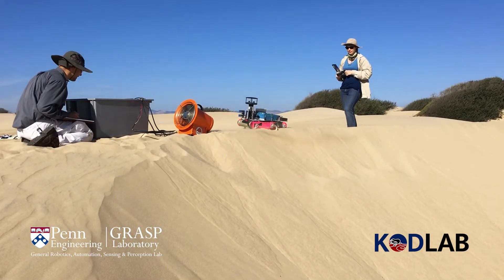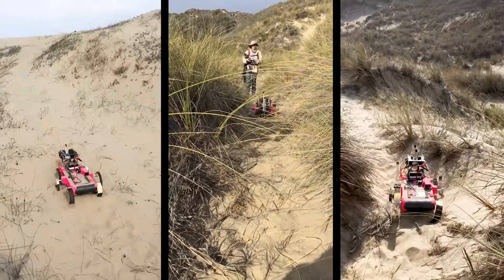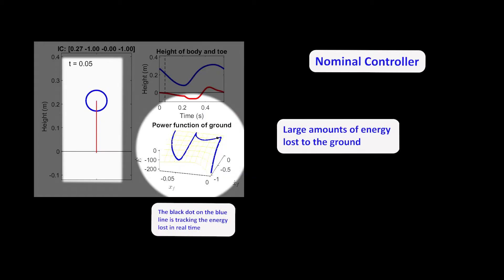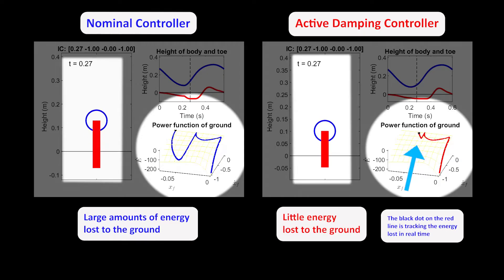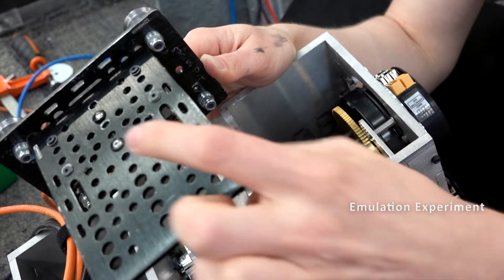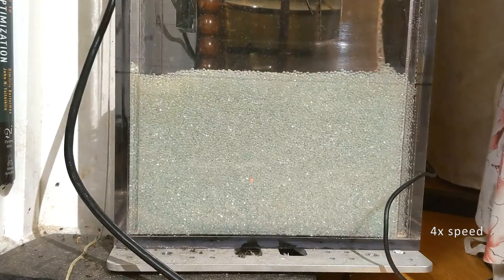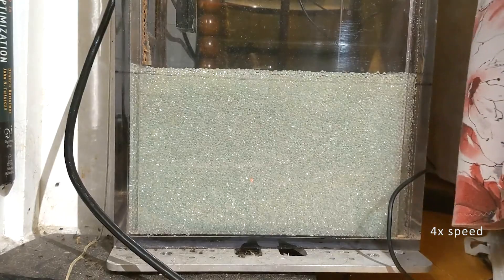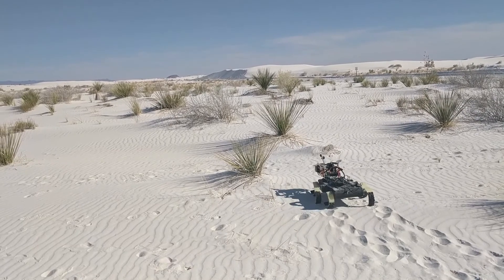Kod*lab Profile: Sonia Roberts - How can a robot use less energy when it runs on sand?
Sonia Roberts, an experimentalist at heart and PhD researcher with Kod*lab, a legged robotics group within the GRASP Lab at Penn Engineering takes us inside her scientific process. How can a robot's controllers help it use less energy as it runs on sand? Sonia walks us through the three stages of her experiments, from simulation and physical emulation to the physical world. We learn that underlying her discoveries are granular media physicists’ models, a careful, methodical process of changing one parameter at a time, and her years of experience bringing robots to deserts.

This work was supported by NSF NRI-2.0 grant 1734355 and NSF INSPIRE grant 1514882.